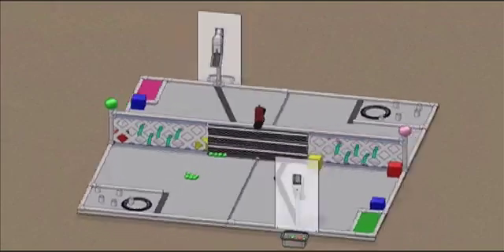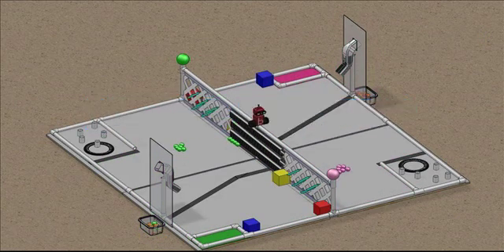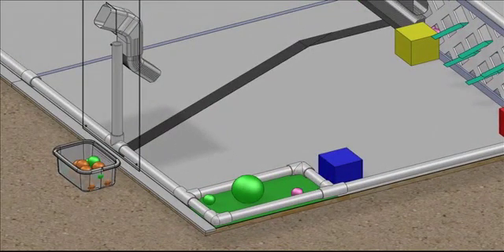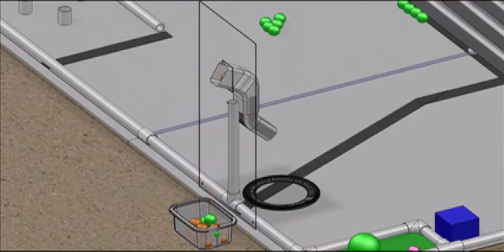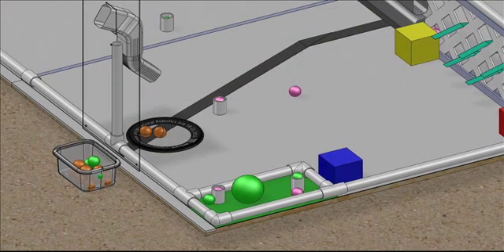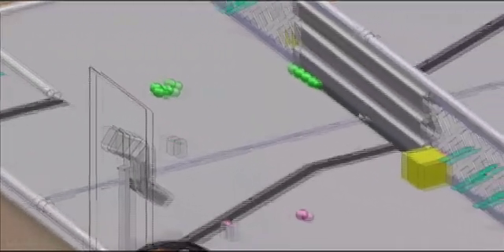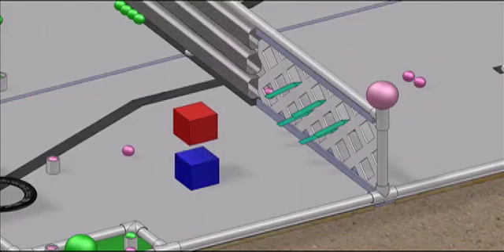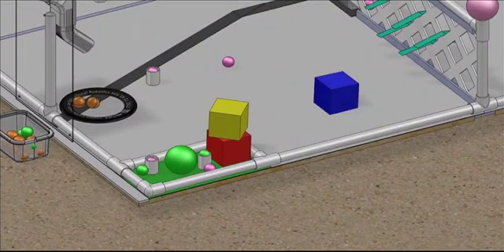2012 Botball Game Video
Reef Renewal!